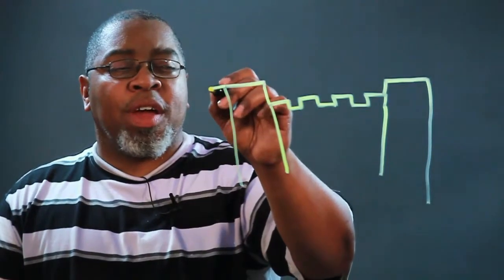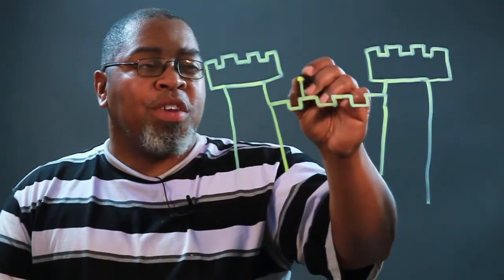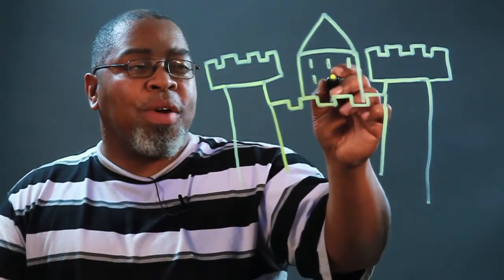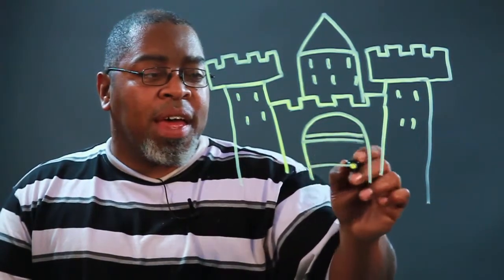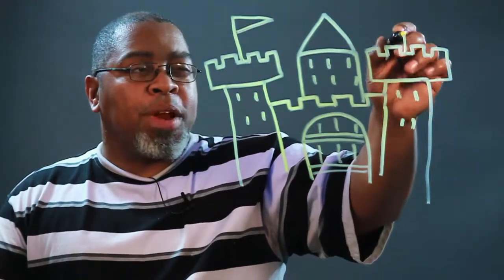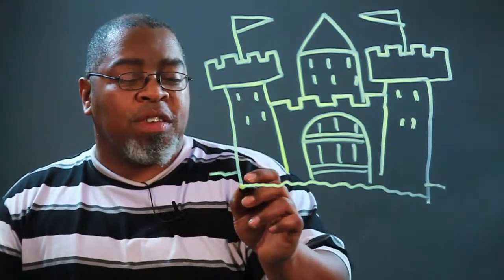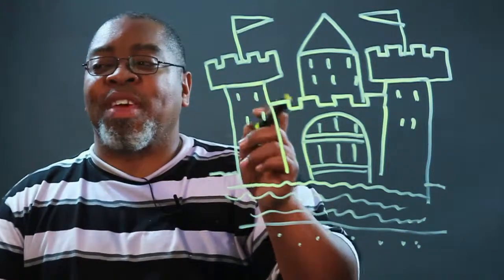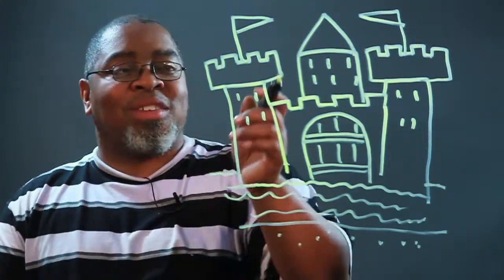How to Draw a Cartoon Castle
How to Draw a Cartoon Castle. Part of the series: Drawing & Cartoons. A cartoon castle can make a great setting for a comic strip or even just an addition to your sketchbook. Learn how to draw a cartoon castle with help from a professional artist with over 20 years of experience in this free video clip.